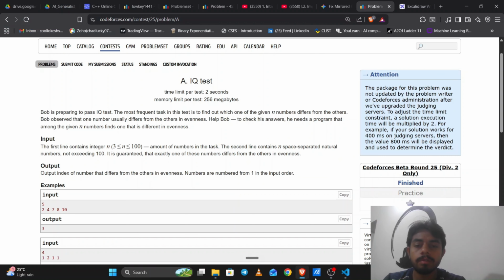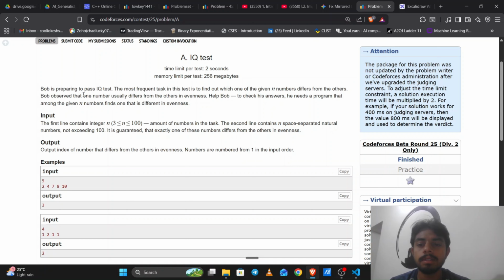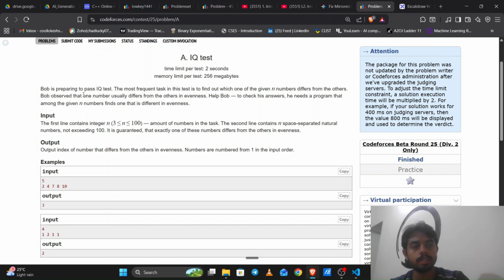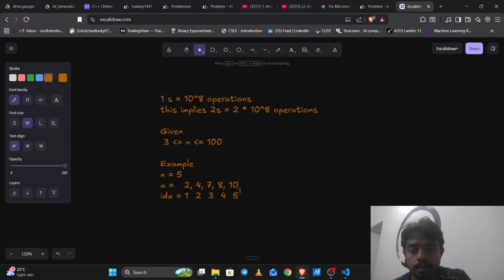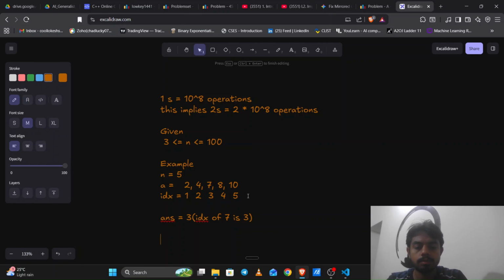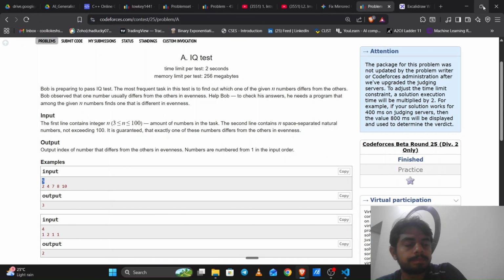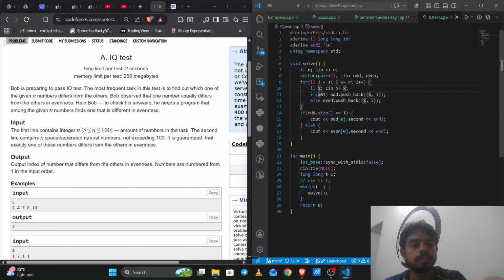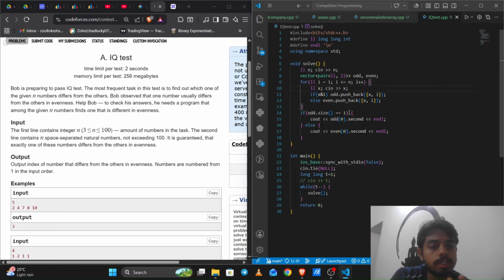Codeforces 25A Solution - IQ test (1300 rated) | C++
Solution for Codeforces Problem 25A: IQ test.

⏱️ Timestamps:
0:00 - Problem Explanation & Constraints
01:24 - The Logic & Approach (Whiteboard/Explanation)
02:55 - Coding the Solution (C++)